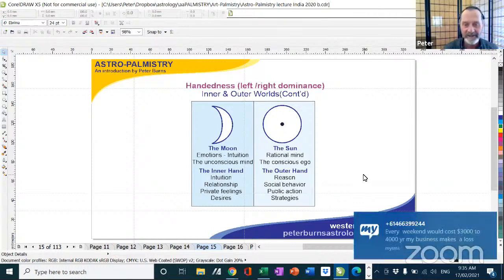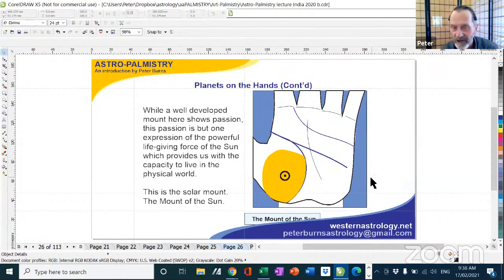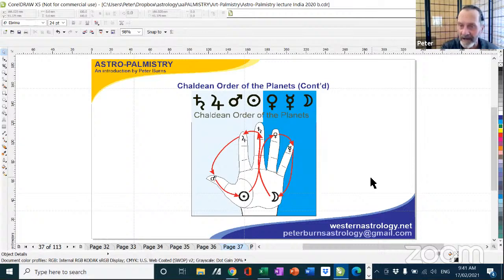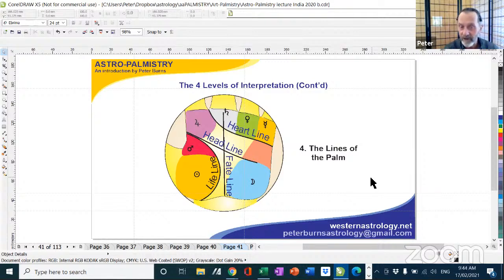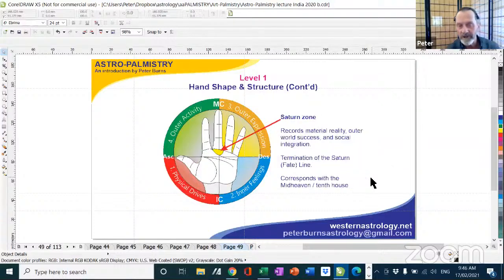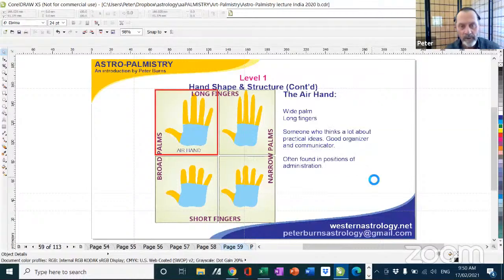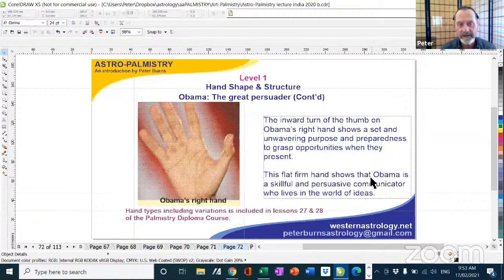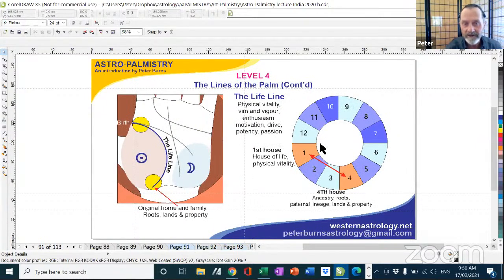ASTROLOGY AND PALMISTRY PART 2 PETER BURNS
ASTROLOGY AND PALMS PART 2 PETER BURNS

Monthly horoscopes are done for Sun Signs, but can be listened to for Rising or Moon if you choose. Keep in mind that the best read is to look at it against your chart!! XOXO

(For all your channel related enquiries & requests.)
If you'd like to tip my video creations
MY SOCIAL PLACES:
More Videos! Ready for a Consultation? Need Charts?

All my love everyone